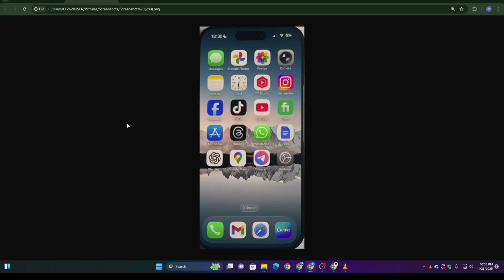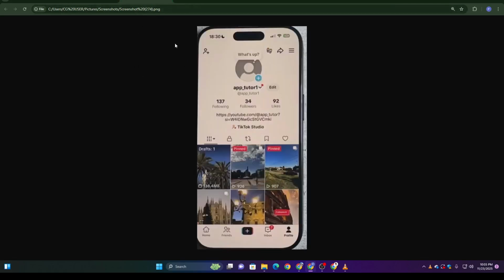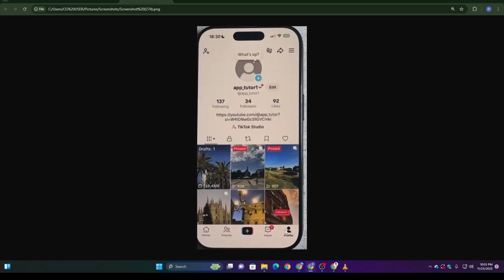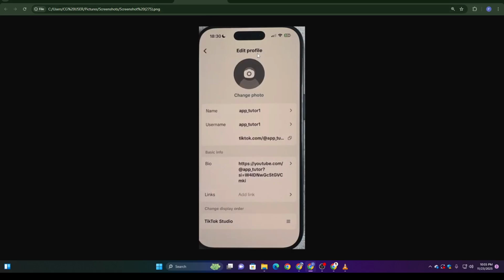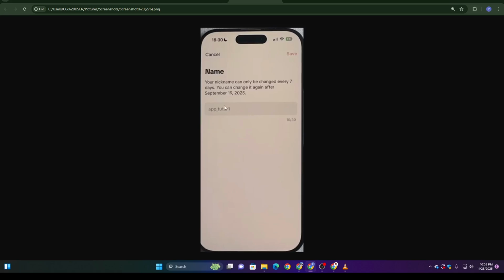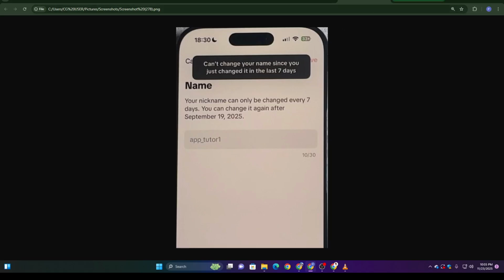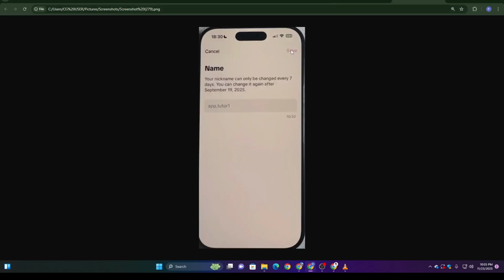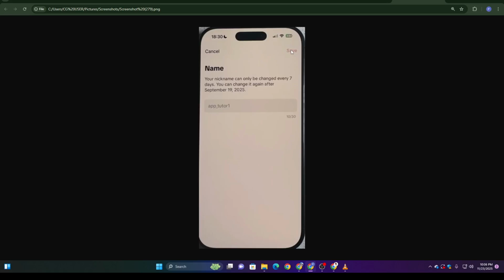NEW! How to Change Name on TikTok - 2025 (Very Easy)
NEW! How to Change Name on TikTok
In this video, you will learn how to change name on TikTok step-by-step. This quick guide shows you where to edit your TikTok profile, update your username, and adjust display name settings. You’ll also learn related tips for TikTok profile editing, account customization, and improving your TikTok presence easily.